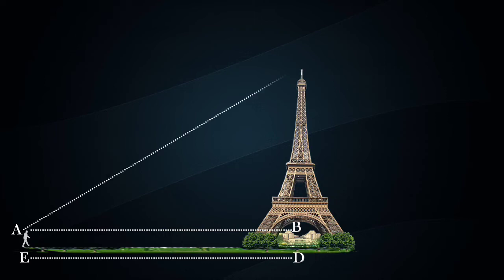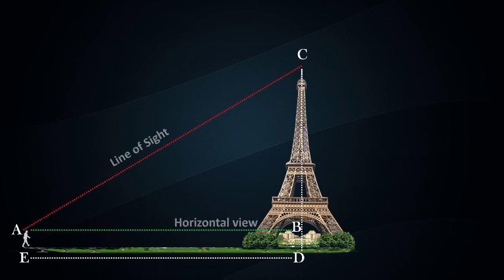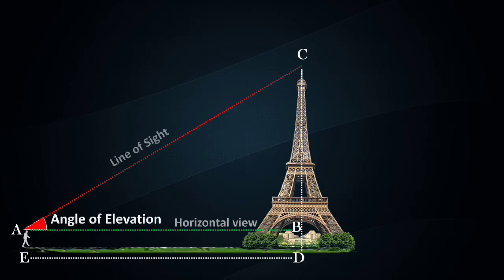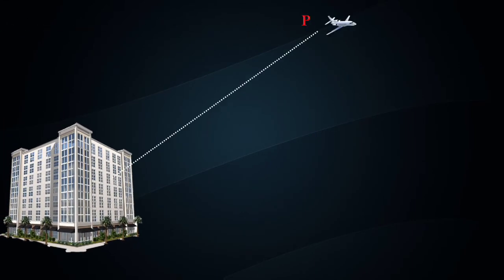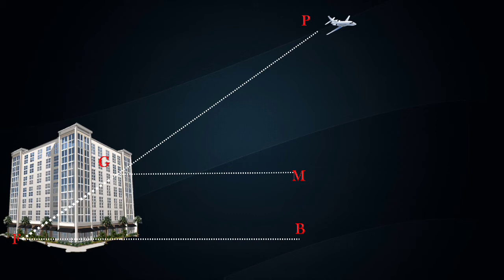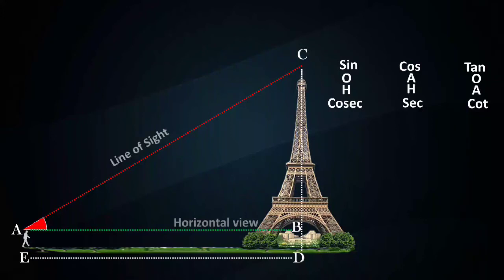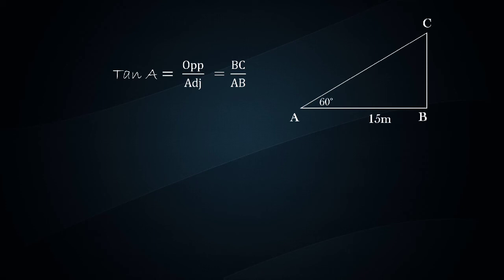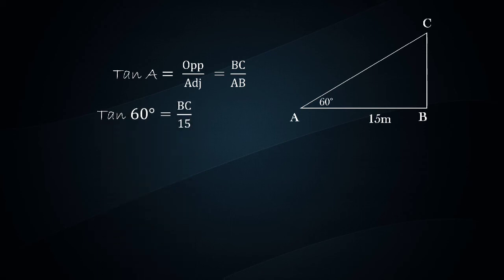Some Applications of Trigonometry | Introduction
In this chapter you will learn key points to solve problems from the chapter Some Applications of Trigonometry. You can always get in touch with me on my email: and if you like my work, please don't forget to comment, share the video with your friends and loved ones.May the love for mathematics grow. Stay blessed.